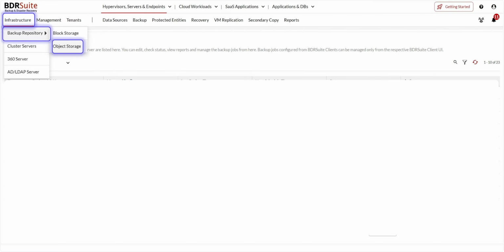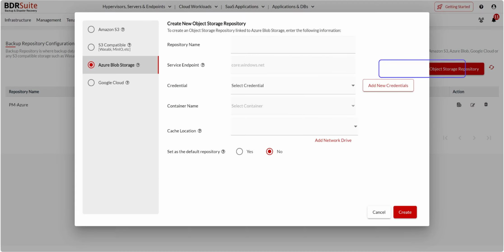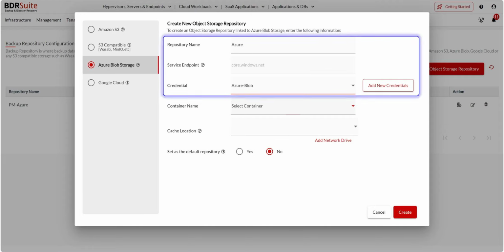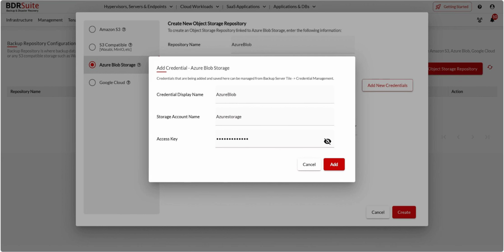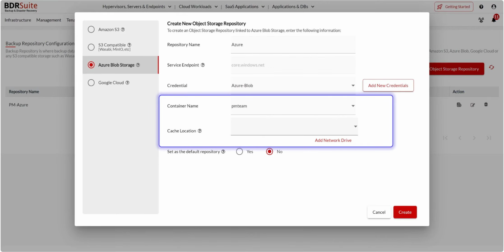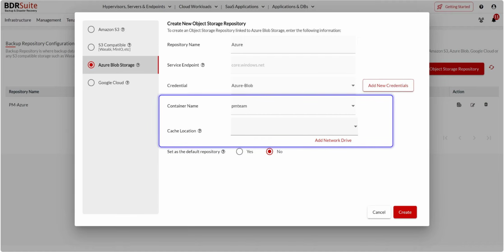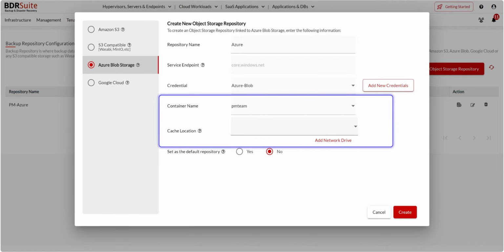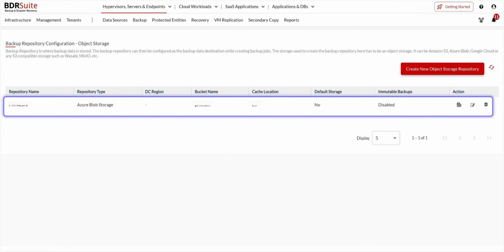How to configure Azure Blob Object Storage Repository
Overview:
BDRSuite integrates with Azure Blob as an object storage repository, providing a reliable and scalable solution for storing backup data. This configuration supports efficient data management, long-term retention, and seamless recovery options for your workloads.

Steps:
1. Navigate to the Azure Blob Object Storage Repository page.
2. Enter the required details and save.
3. Azure Blob Object Storage Repository will be created.